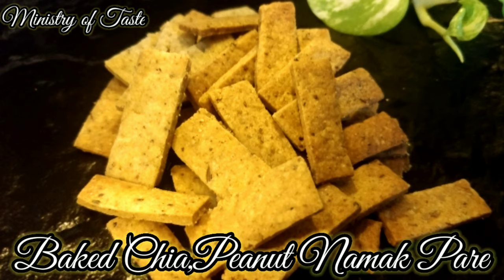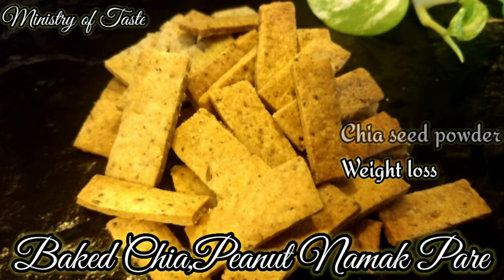Namak pare I Baked l Chia & Peanut l Healthy l Simple Recipe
Quick recipe for healthy snack:-

Ingredients:-

Whole wheat flour -100gm
All purple flour -50gm
Salt -to taste
Baking powder -7gm
Carom seeds-7gm
Caraway seeds -7gm
Olive oil - 10 ml
Chia and peanut powder - 20 GM

Method :-

Mix all ingredients together and prepare a dough.
Keep it aside for 15 minutes and cover with cloth.
Roll the dough into thin sheet and cut in desired shape.
Grease the bakeware and arrange cut namak pare.
Preheat oven and bake it for 15 minutes at 180•C .
Crispy Nanak pare is ready